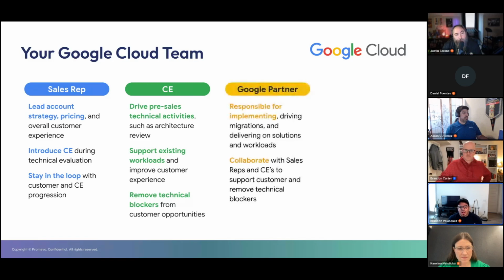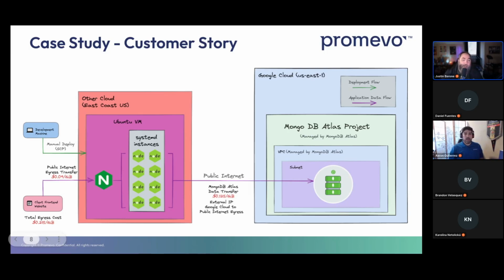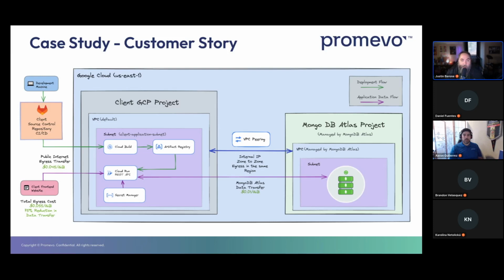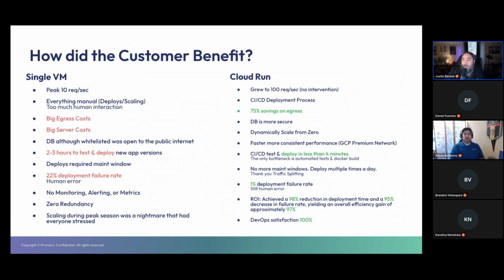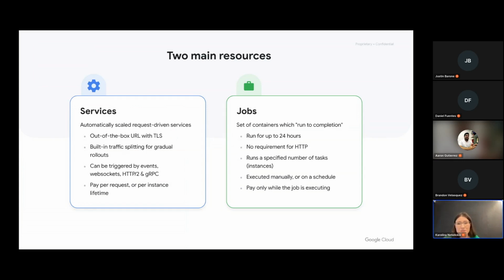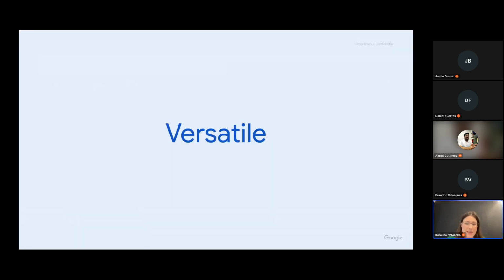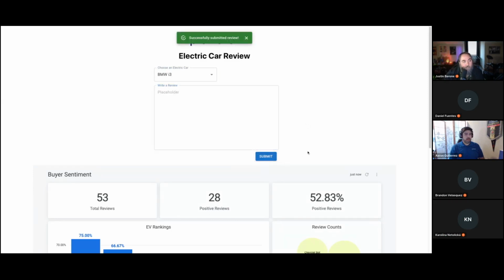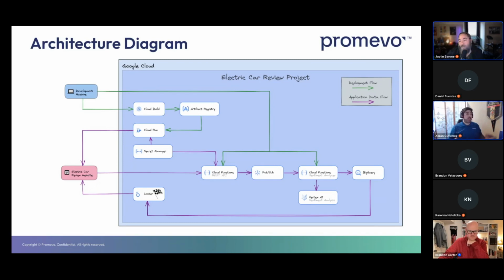Webinar: Building Scalable Applications in Google Cloud With Serverless Architecture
On October 30, speakers from Promevo and Google Cloud joined forces for a virtual workshop on building scalable, secure applications in the Google Cloud Platform with serverless architecture.

In it, we discussed the benefits of serverless computing and how to use it to build modern, reliable applications, using a sample application built by Promevo's own Google-certified Cloud Architects.

0:00 - Intro
0:55 - Who is Promevo?
2:04 - Your Google Cloud Team - How we support our Customers
3:36 - Serverless Customer Case Study - Cloud Run Success Story
24:20 - Overview of Cloud Run
 28:40 - Live Demo of Cloud Run
33:36 - Security Features of Cloud Run
34:26 - Use Cases of Cloud Run
34:48 - How to build a Public Website on Cloud Run
36:15 - How to use Private (Micro) Services on Cloud Run
36:48 - Data Processing (Batch Data)
37:16 - What are the Benefits of Cloud Run?
38:30 - Live Demo of Serverless
47:30 - More Promevo Resources